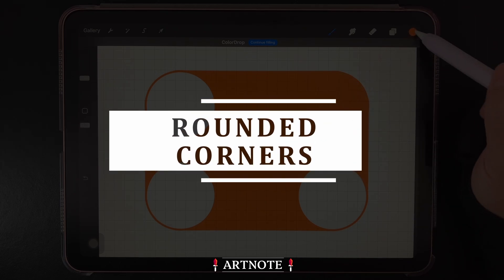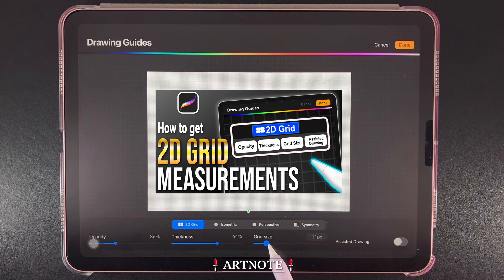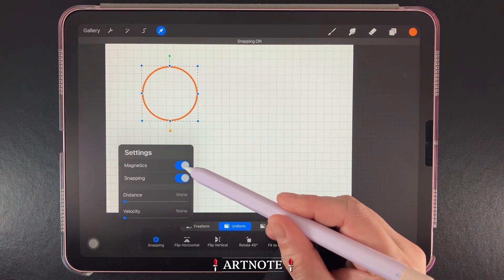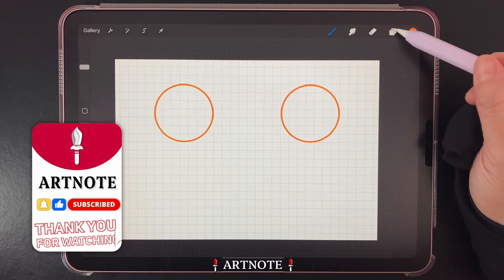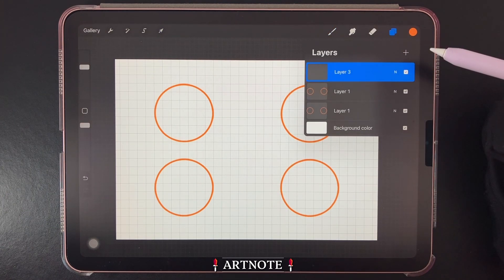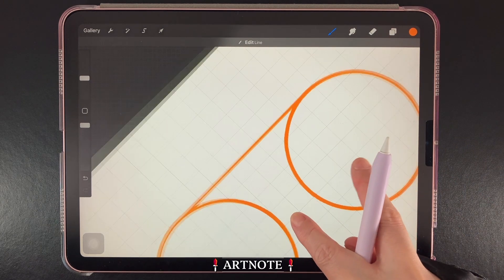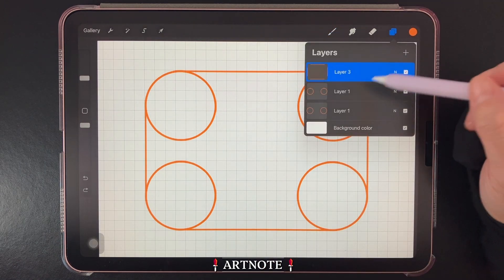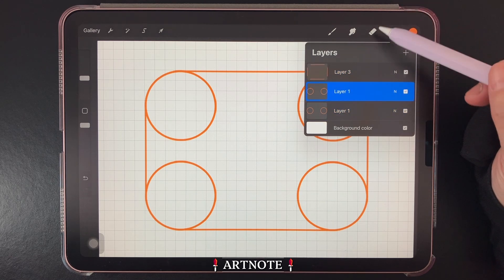How To Draw Rounded Corners In Procreate - Tutorial for Beginners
If you're looking for a comprehensive Procreate tutorial to get started, check out this Procreate tutorial for beginners that walks you through every step.  This Procreate tutorial step by step how to make rounded corners Procreate is designed to show you exactly how to use Procreate, with plenty of Procreate tips to enhance your experience.  For those new to digital drawing, this guide covers all the basics of Procreate for beginners.  Want to know how to draw rounded corners in Procreate?  Learn how to create a Procreate rounded square and Procreate rounded rectangle with ease.  This tutorial will also teach you how to make rounded corners in Procreate and give you a clear understanding of how to make a rectangle with rounded corners in Procreate.  Whether you're wondering how to create rounded corners in Procreate or how to do rounded corners in Procreate, this step by step guide has got you covered.

Be sure to check out ArtNote @ArtNoteOfficial for more tips and tricks, and explore ArtNote for further inspiration.

∾∾∾ Timestamps ∾∾∾

00:00 Intro
00:14 How to draw rounded corners in Procreate
02:58 Procreate rounded corners - Transparent shape

∾∾∾ Tutorials Links ∾∾∾

∾∾∾ MY GEAR ∾∾∾

iPad Air 4th 10.9-inch 256GB:
Apple Pencil (2nd Generation):
Glove for drawing:

Case for iPad Air:

∾∾∾ Special Thanks ∾∾∾

👀 Still reading? So there are people doing that huh? Thank you so much!  I hope everyone was inspired by this how to make rounded corners Procreate tutorial.

- ArtNote -